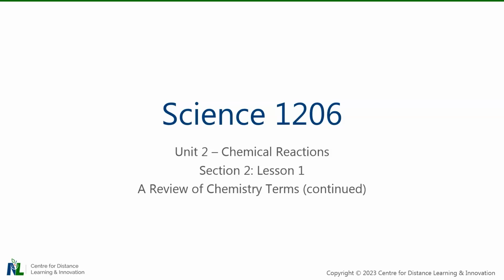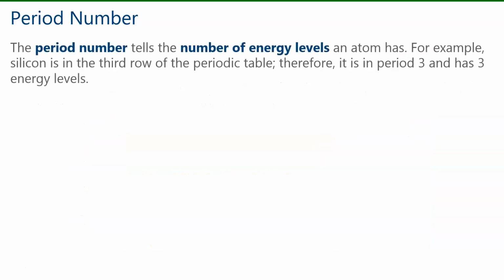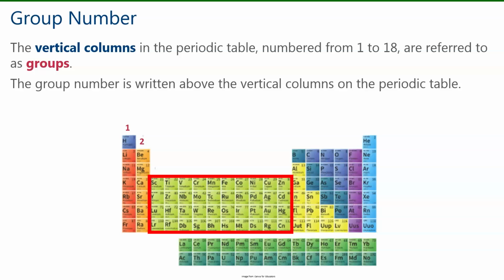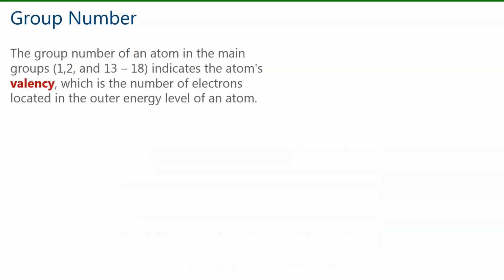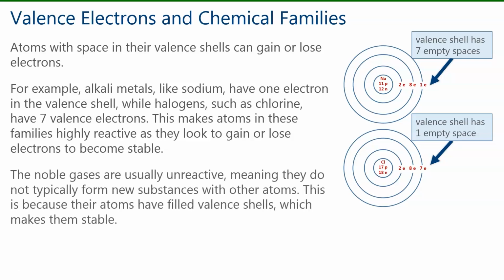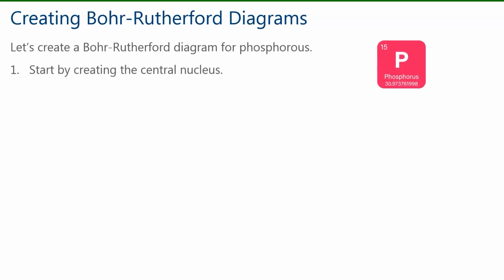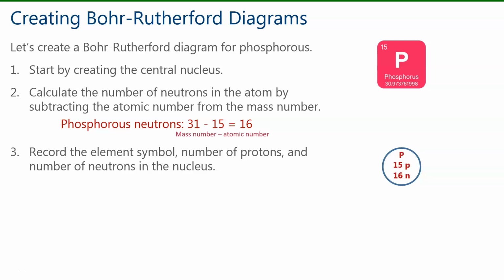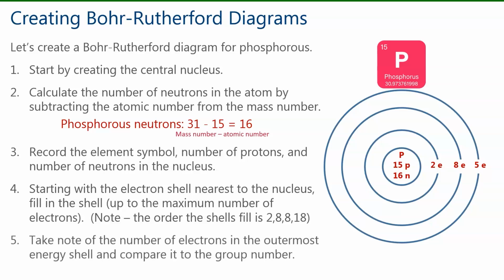Science 1206 - U2-S2-L1-04 - A Review of Chemistry Terms Continued